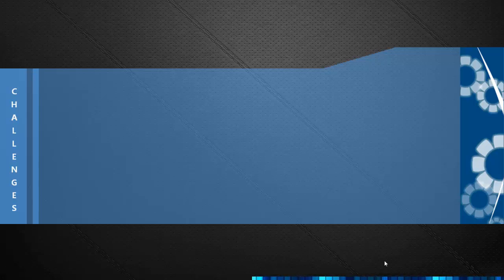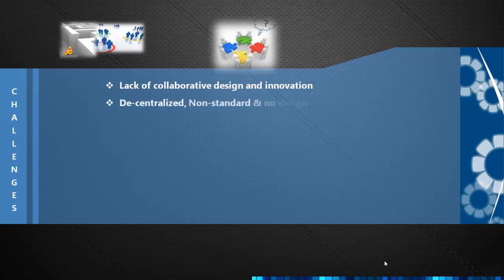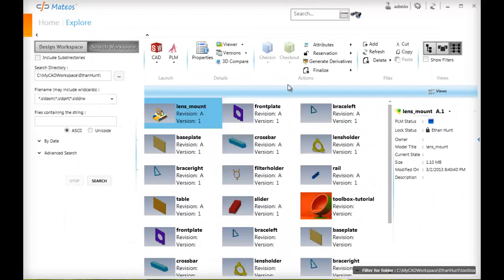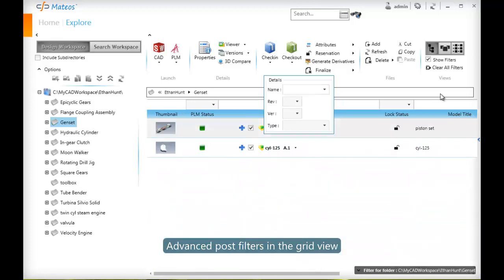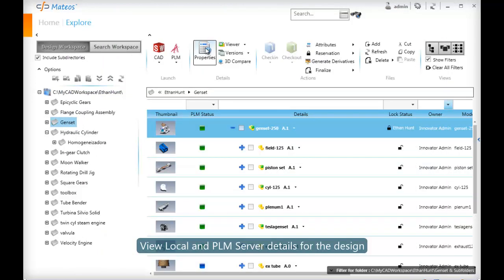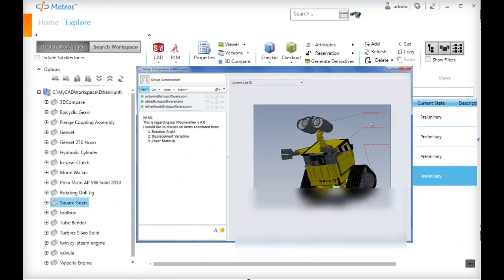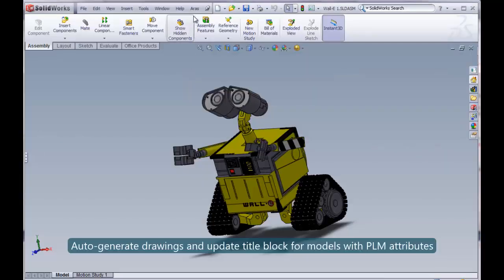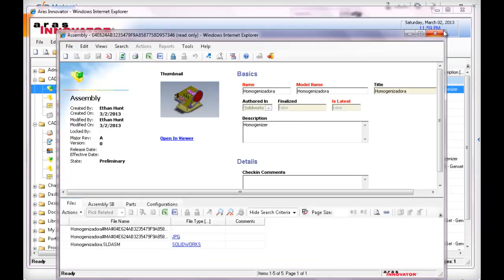Mateos Integrator from Crius Software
Mateos™ neutral design integration platform is a collaborative playfield for the designer fraternity of an organization.

It enhances designer's productivity allowing more time to innovate by synchronizing designs in a centralized PLM data repository for the global enterprise throughout the product's maturity  from concept to production, right from the designer's native CAD environment.